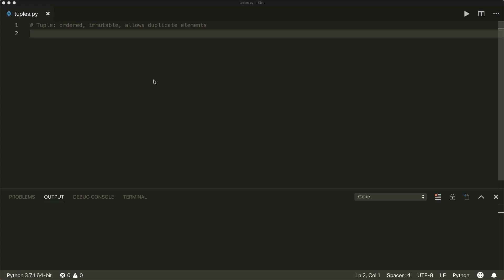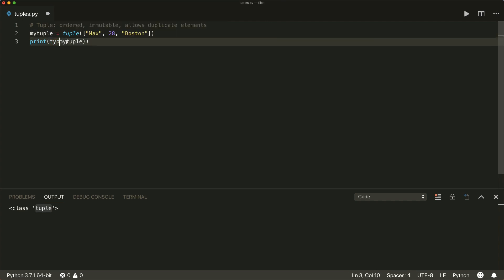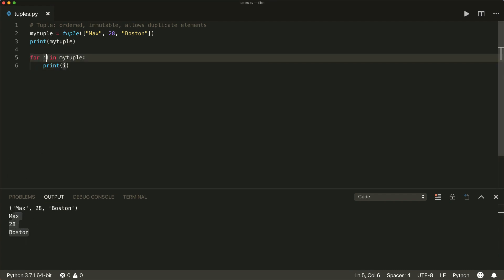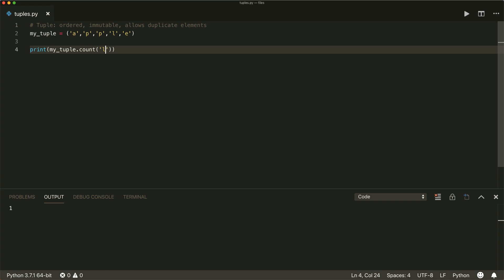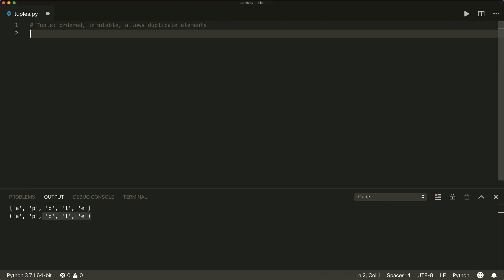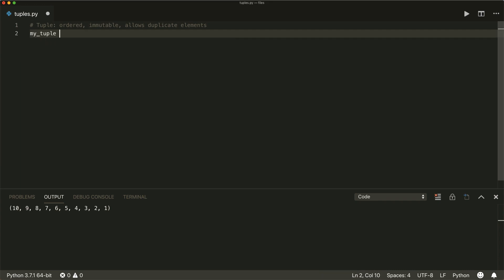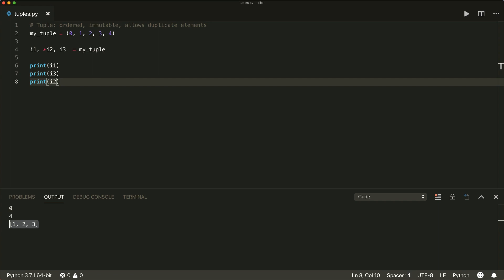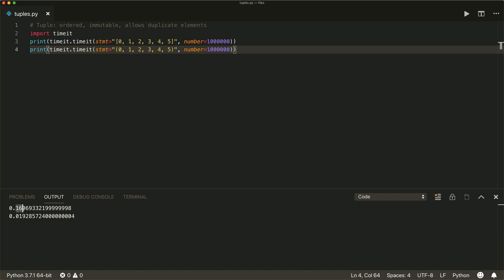Tuples in Python - Advanced Python 02 - Programming Tutorial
In this Python Advanced Tutorial, we will be learning about Tuples in Python. A Tuple is a collection data type that is ordered and immutable. It is similar to a List with the main difference that a Tuple cannot be changed after its creation. A Tuple is often used for objects that belong together. We will go over how you can use them and some advanced techniques that can be applied to Tuples.